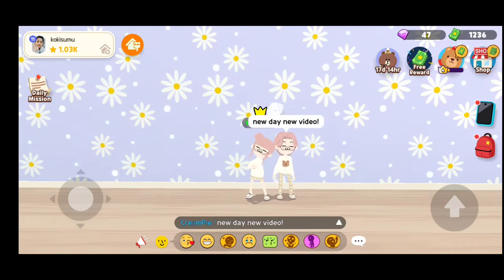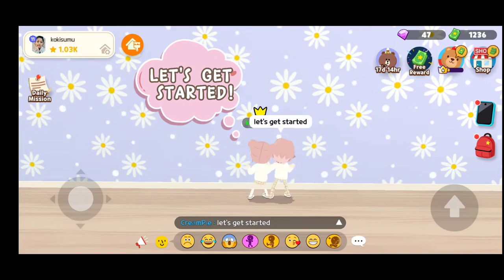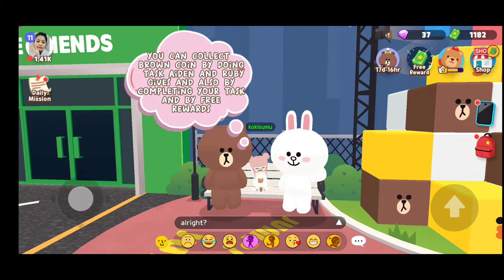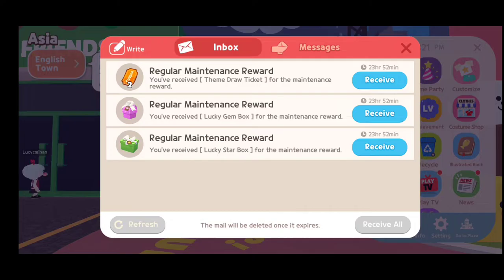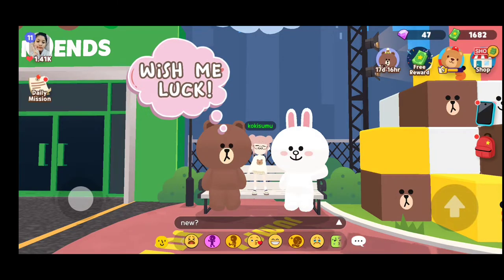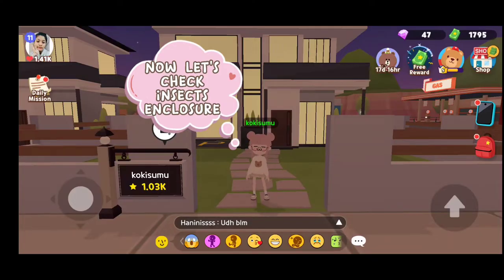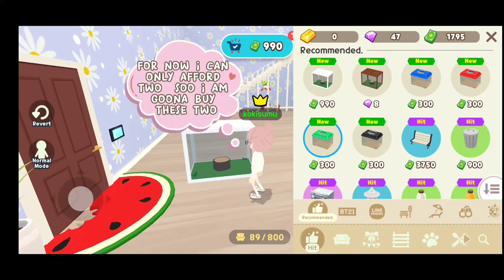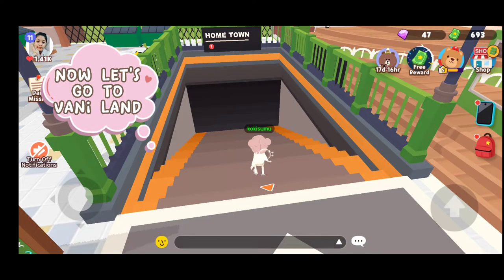New updates / brown's birthday event / vani land / insects enclosure/ ||sugar plays